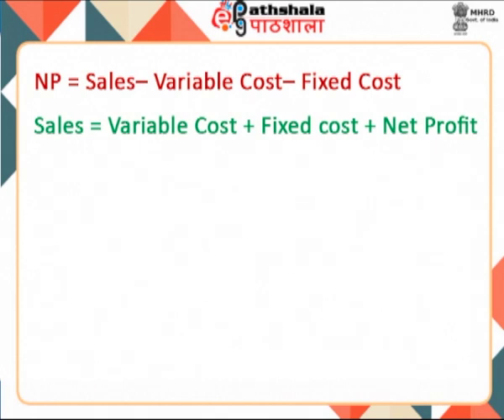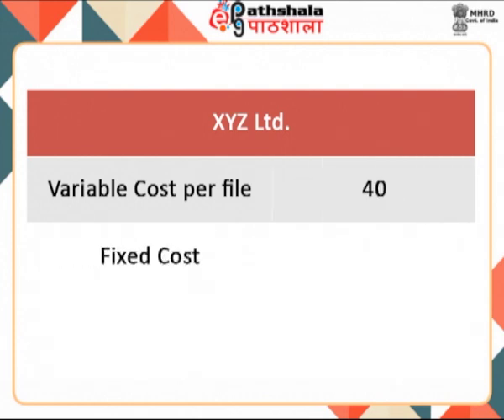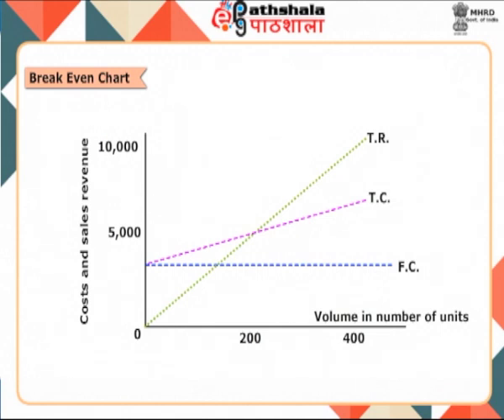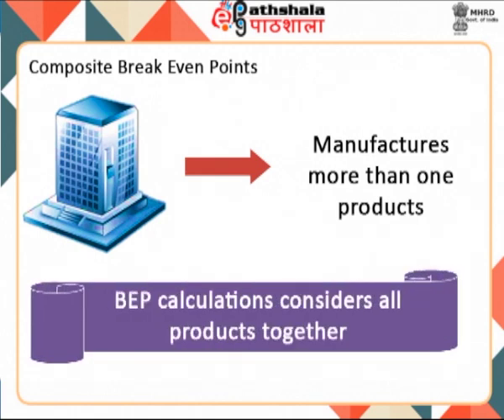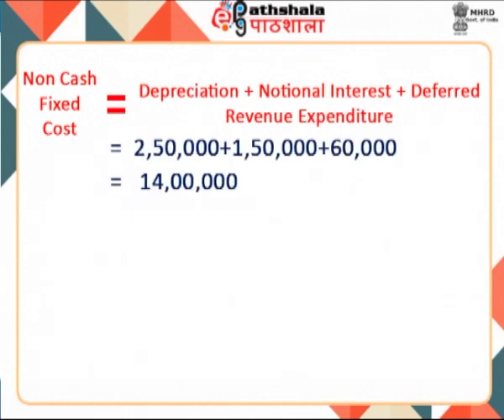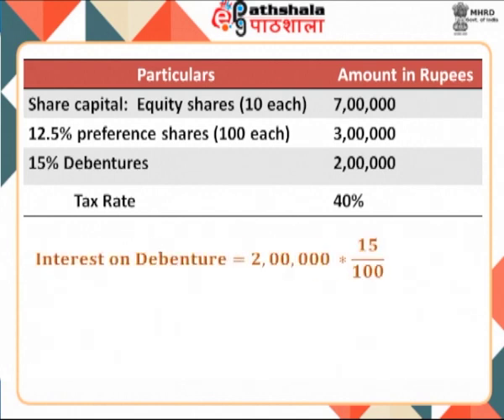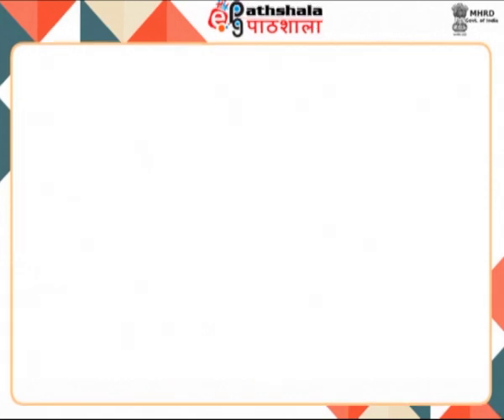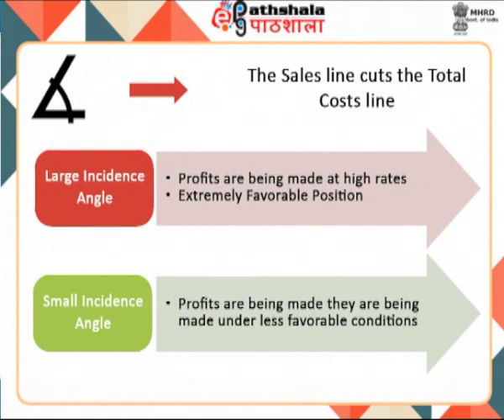M-27. Break even analysis practical applications